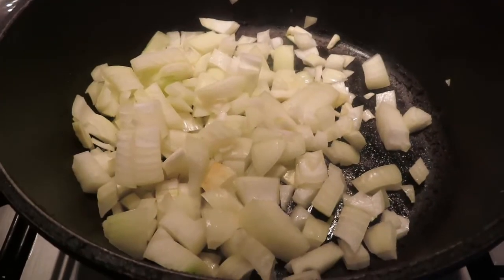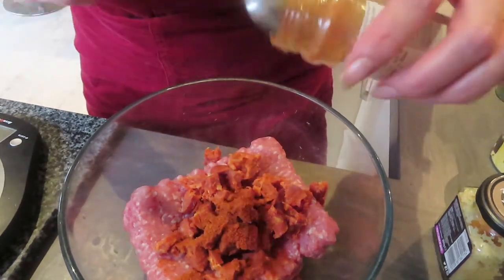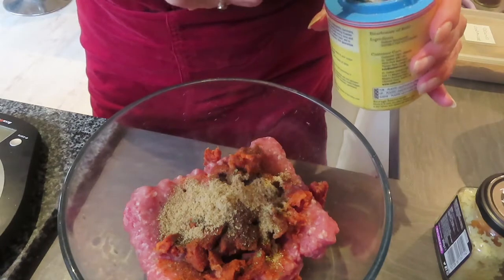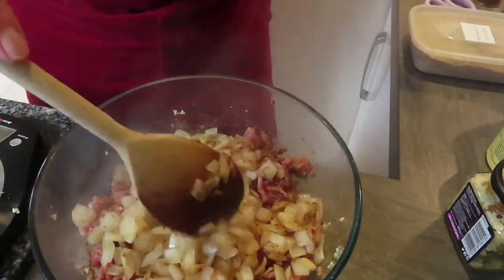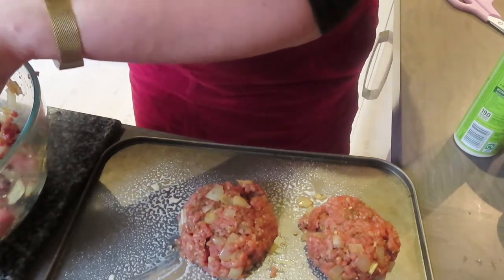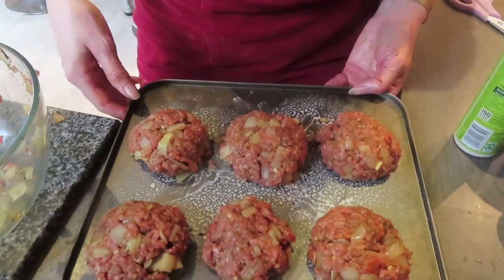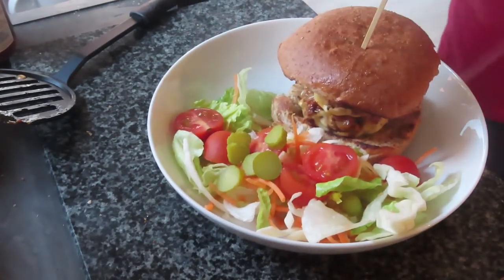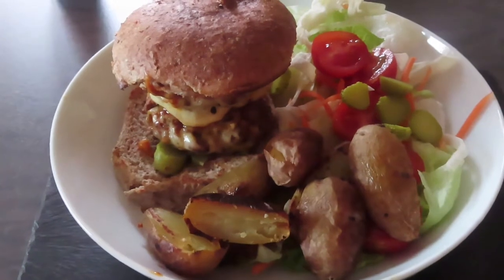Pork & Chorizo Burgers - Slimming World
These burgers were inspired by a tv cooking programme last year by Tom Kerridge.  They were absolutely delicious and perfect for the BBQ season.   They will be a great hit with the family and friends.

My hubby also had them cold the next day for lunch with a salad!  Definitely a dish to try!